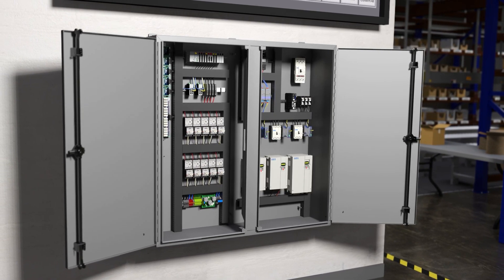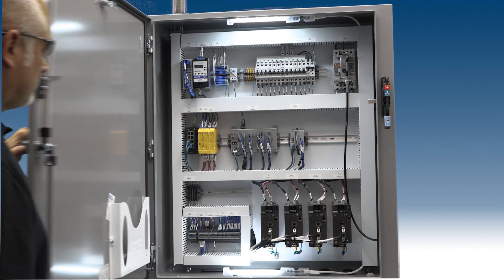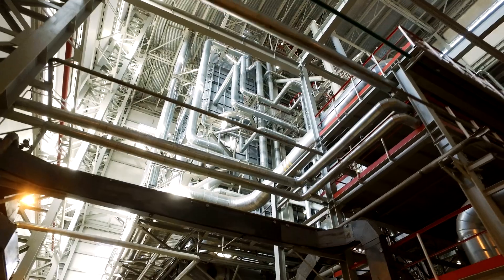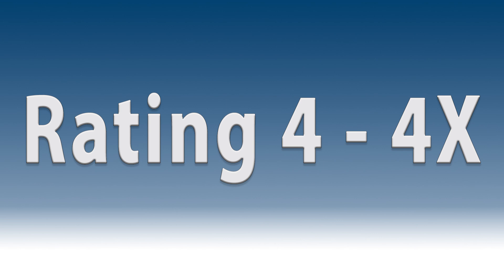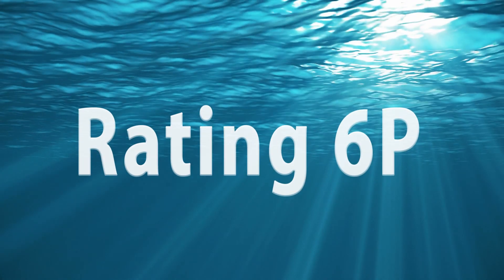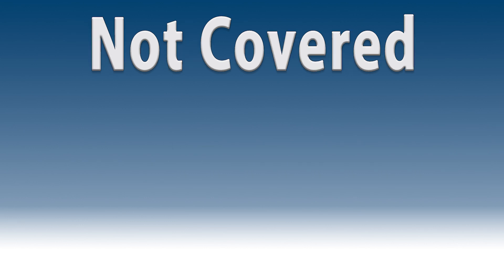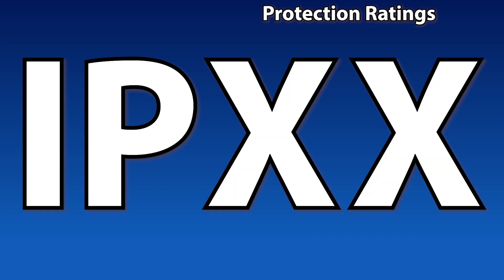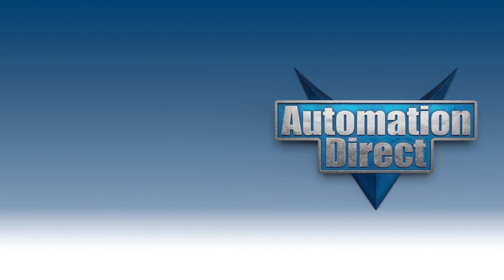What is a NEMA Rating? from AutomationDirect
You have many options when shopping for an enclosure. You can get large enclosures that house an entire automated system or small ones for a single pushbutton or switch. You can buy them in stainless steel, plastic, and many other options. NEMA ratings are an incredible tool to help you decide which option is best suited for your application. Watch this video to learn more about these ratings.

Related AutomationDirect.com part numbers: *ENC